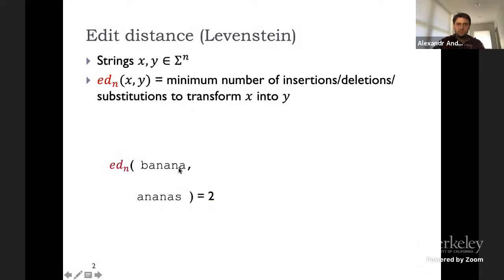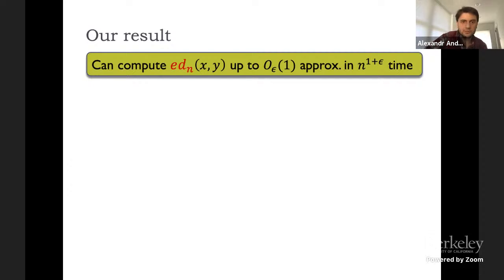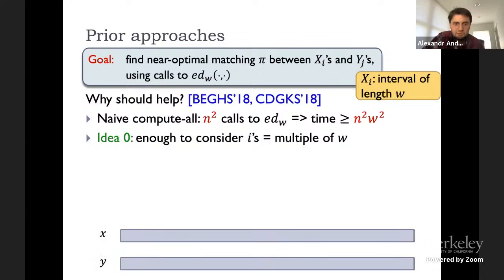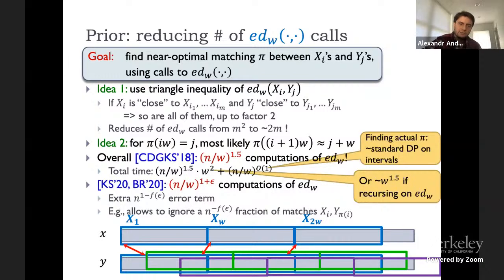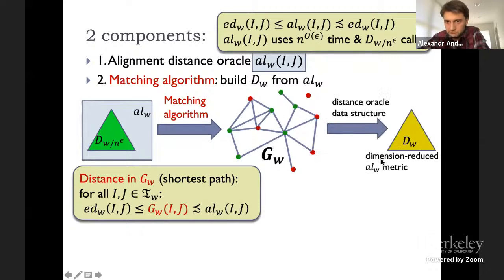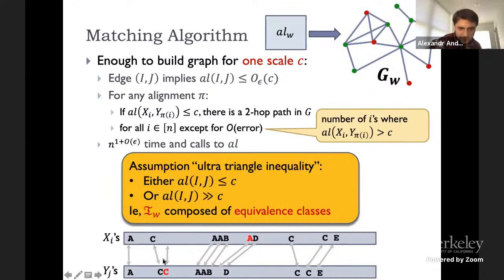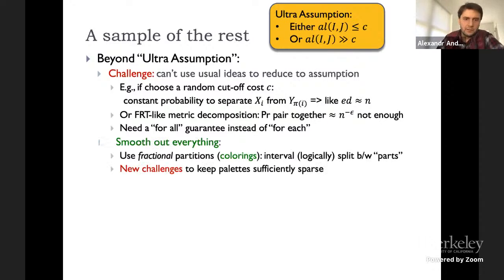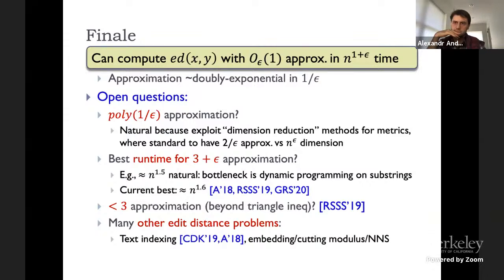Alexandr Andoni on Virtual Foundations of Data Science Series (Oct 09, 2020)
Title: Approximating Edit Distance in Near-Linear Time

Abstract:  Edit distance is a classic measure of similarity between strings, with applications ranging from computational biology to coding. Computing edit distance is also a classic dynamic programming problem, with a quadratic run-time solution, often taught in the "Intro to Algorithms" classes. Improving this runtime has been a decades-old challenge, now ruled likely-impossible using tools from the modern area of fine-grained complexity.

We show how to approximate the edit distance between two strings in near-linear time, up to a constant factor. Our result completes a research direction set forth in the breakthrough paper of
[Chakraborty, Das, Goldenberg, Koucky, Saks; FOCS'18], which showed the first constant-factor approximation algorithm with a (strongly) sub-quadratic running time.